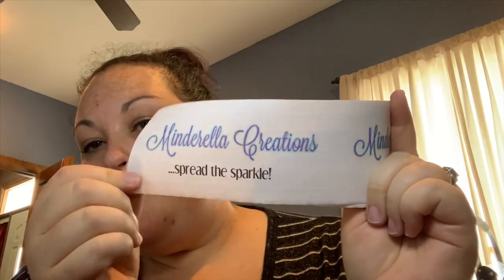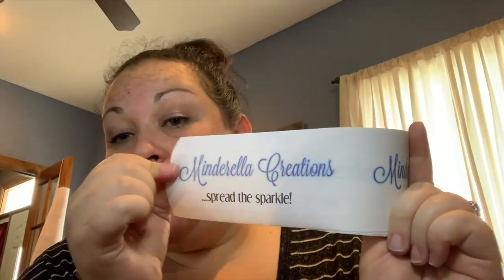Glitter Tumblers: Basic Supply List and Tips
In this video I go over the basic supply list.
I go over Personal Protection Equipment (PPE).
I go over the extras.

Basic List:
1. Cup
2. Wet/Dry Sandpaper (150-600 Grit)
3. Paint for Base Color
4. Adhesive
5. Glitter
6. Sealer
7. Epoxy
8. Turner

EXTREMELY IMPORTANT - Personal Protection Equipment
Great Article on PPE...

Sealer - I usually use either Triple Thick or Rustoleum 2x Clear Gloss

Absolute Programming

Other Supplies:
- Measuring Cups, Swizzle Stick
- Handy Wacks Interfolding Papers, Silicone Mats
- Electrical Tape
- Straws
- Cutting Machine, Vinyl, Transfer Tape
- 100% Acetone, 90-100% Alcohol, Baby Wipes
- Business / Branding (Business Cards, Stickers, Labels, Packaging Tape, etc)
- Packaging / Shipping (Boxes, Air Cells / Bubble Wrap, Tissue Paper, Packing Tape, etc)

Gold by Britt Nicole

Chapters
0:00 Intro
0:15 List
0:34 Cups
2:28 Prepping - Wet/Dry Sandpaper
3:37 Paint for Base Color
4:36 Adhesive
6:02 Glitter
7:30 Sealer
8:36 Epoxy - Counter Culture Artist Resin is my FAV!
10:40 Turner
12:15 PPE
14:13 Other Supplies (Measuring cups, tape, straws, cutting machine, acetone, branding and packaging/shipping)